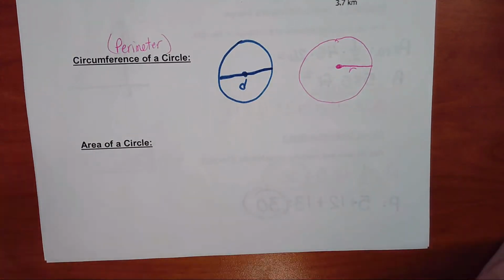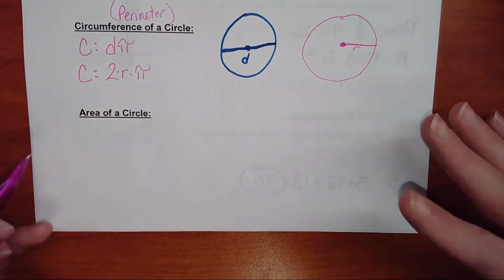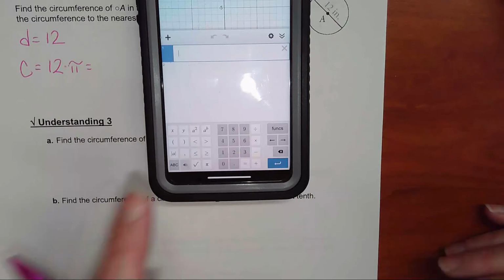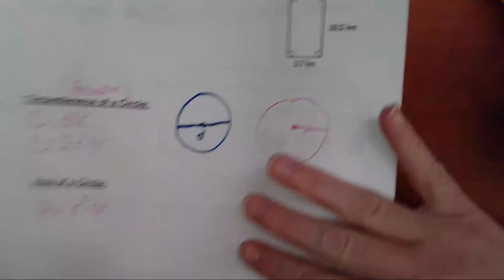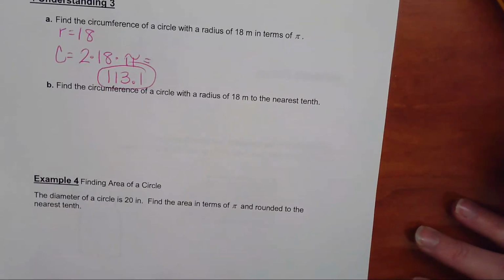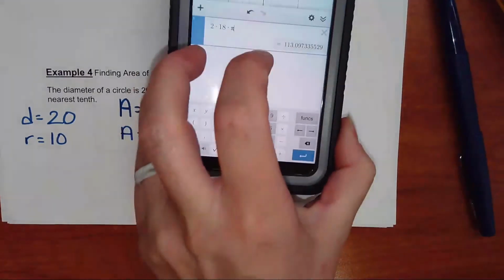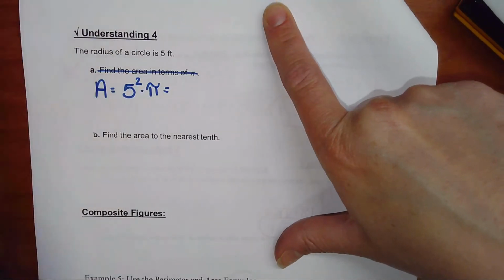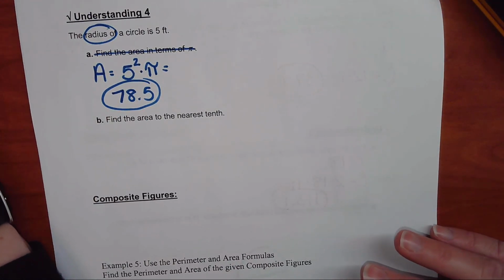Geometry: Area and Circumference of Circles